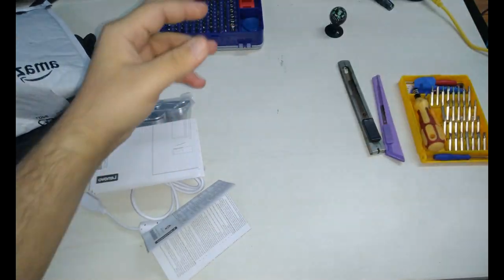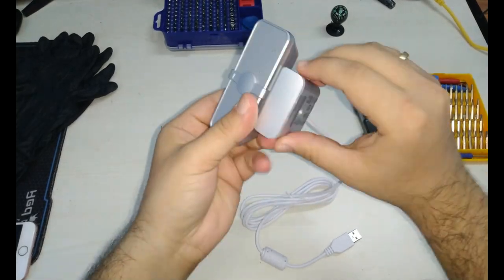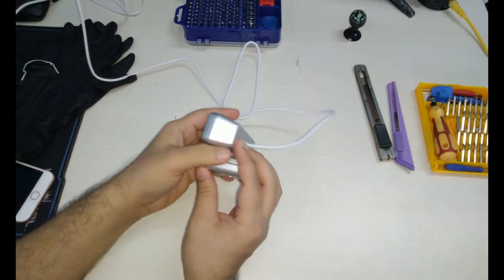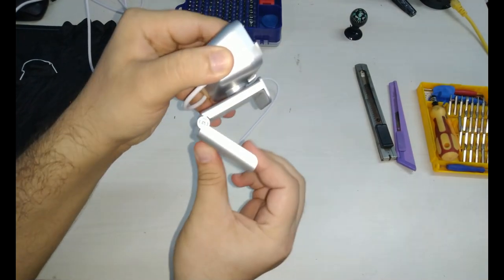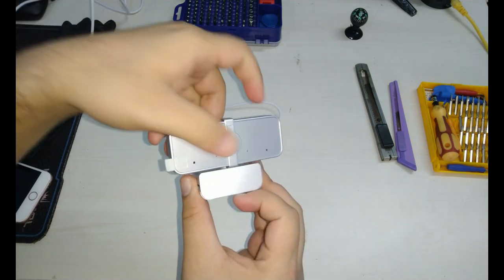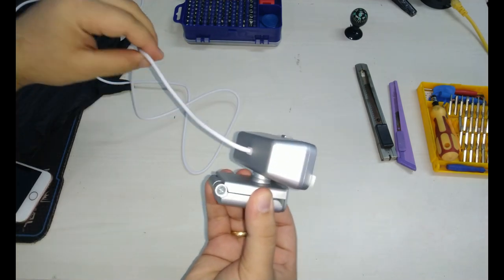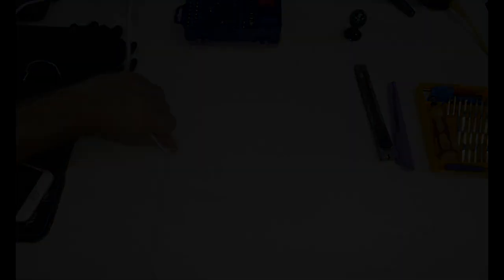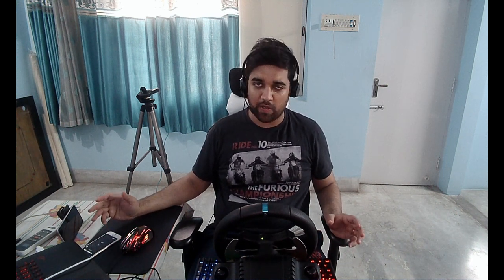Lenovo 300 Webcam - Review - Video and Audio Test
The Lenovo 300 Webcam full review

Video Quality Test

Audio Quality Test

Logitech g29
Logitech g29 Shifter